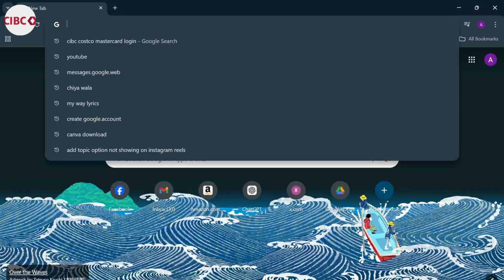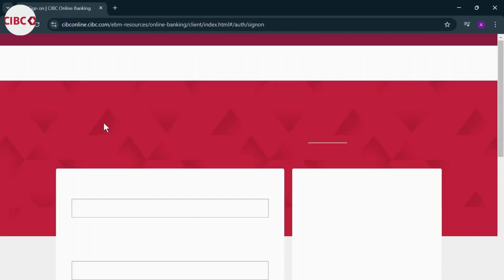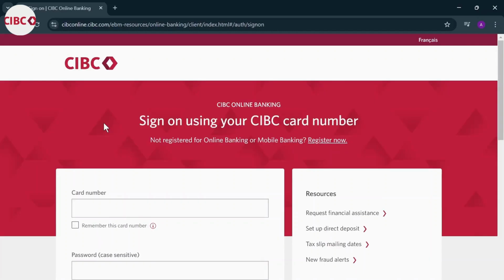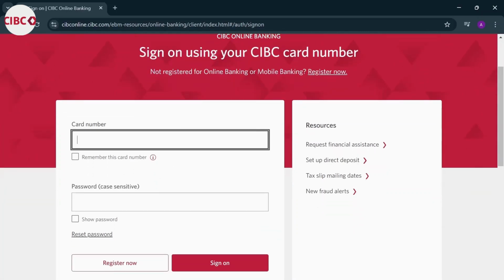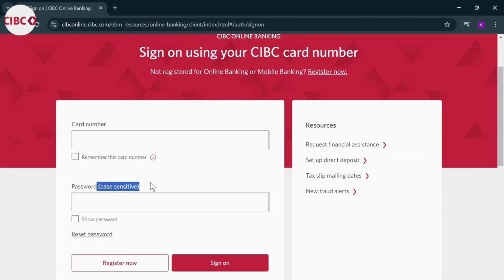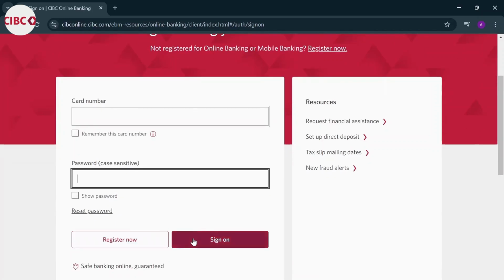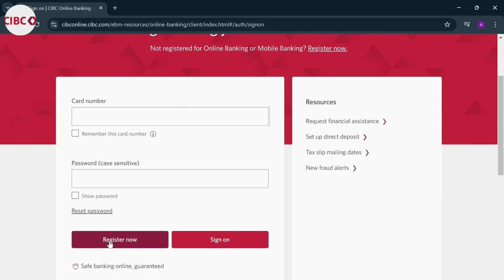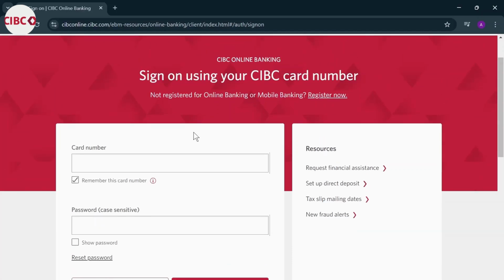How to Login Into CIBC Costco Mastercard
Learn how to easily log in to your CIBC Costco Mastercard account with this step-by-step tutorial. Whether you're accessing your online banking or activating your card, we’ve got you covered!

In this video, you'll discover how to log in to your CIBC Costco Mastercard account, activate your card, and manage your online banking with ease.

Timestamps:
0:00 Introduction
0:20 Step 1: Accessing the CIBC Costco Mastercard Login Page
0:45 Step 2: Entering Your Credentials
1:15 Step 3: Navigating Your Account